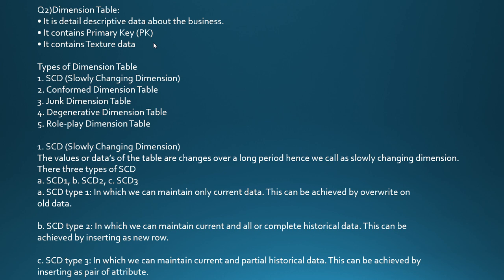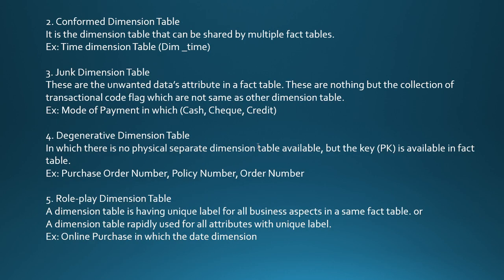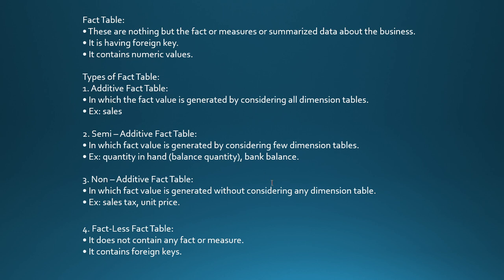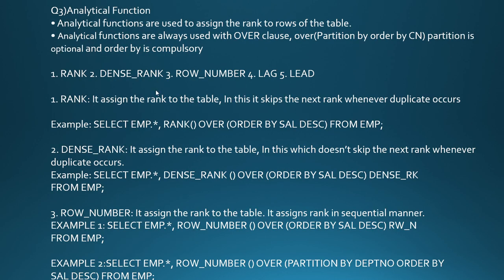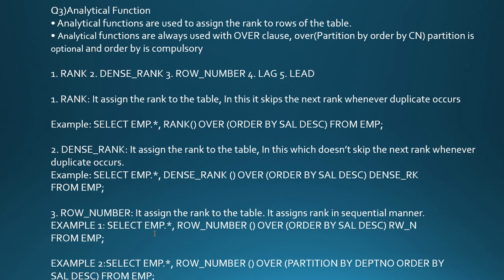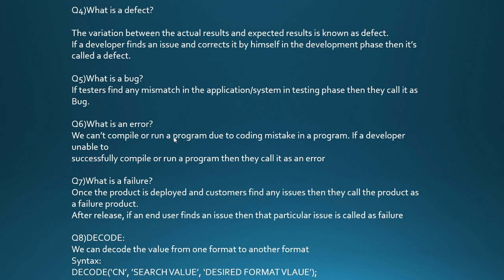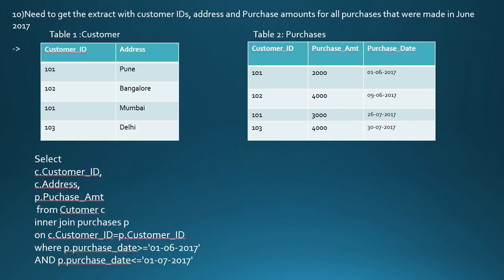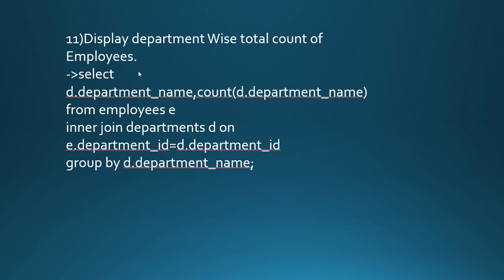Capgemini L2 Round Interview Q&A,Notes,Experience & Freshers,Interview Preparation Step by Step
Welcome to KP Tech Learning Hub! 📚✨

In this channel, you will find educational videos, technology tutorials, career guidance, study tips, and skill development content.IT Notes,

🔹 Easy Tutorials
🔹 Technology & Learning Videos
🔹 Career Growth Tips